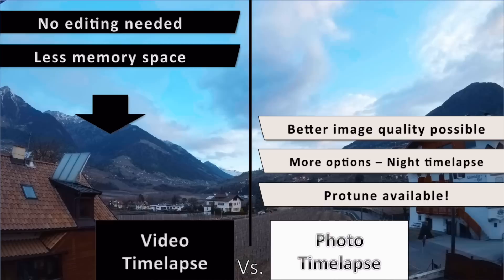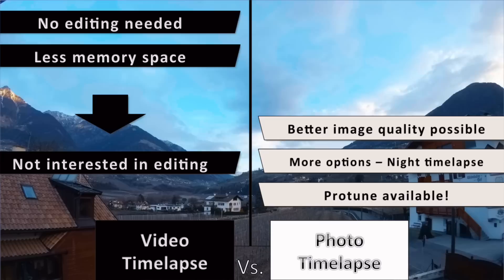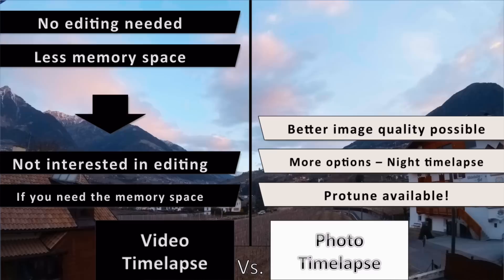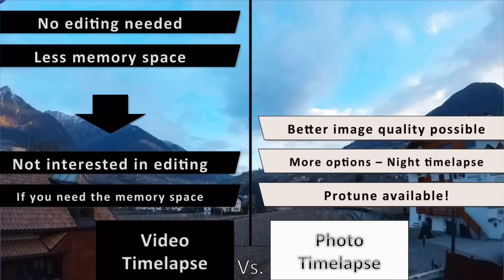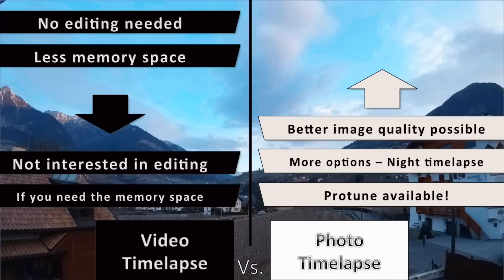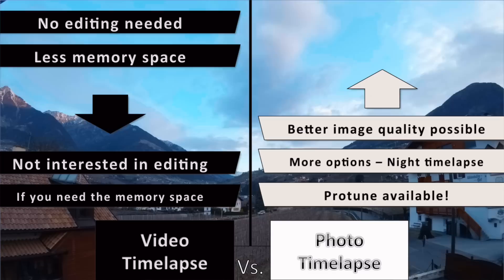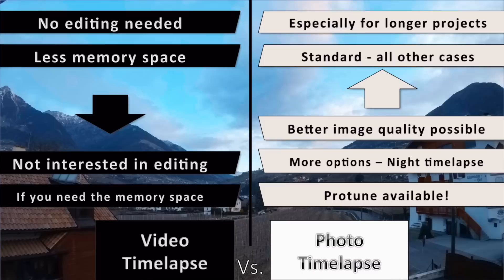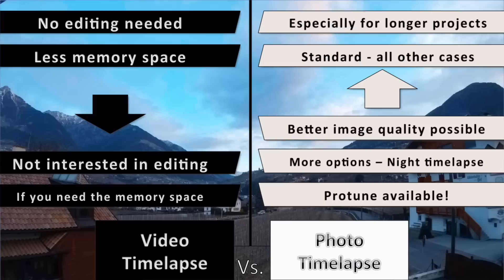GoPro Hero 5 and Hero 6 - Video Time Lapse vs. Photo Time Lapse - which is better?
Comparing video time lapse to photo time lapse – which should you use?

GoPro Hero 6
My Micro SD-Card - perfect for GoPro
My favorite pole (cheap but good)
GoPro Accessories